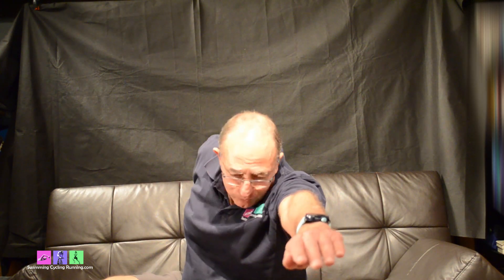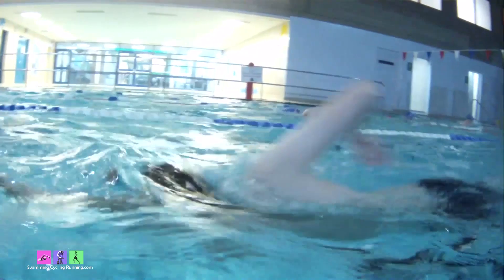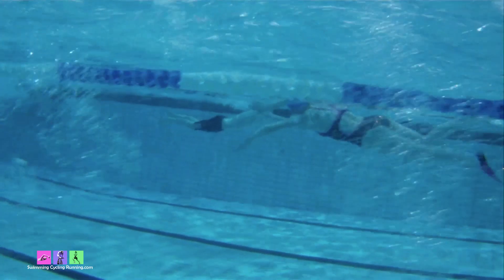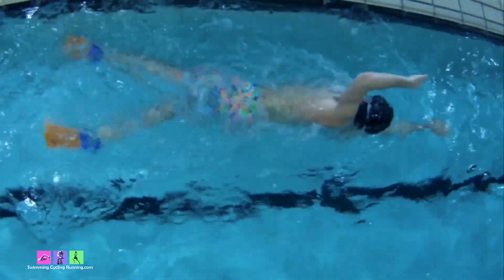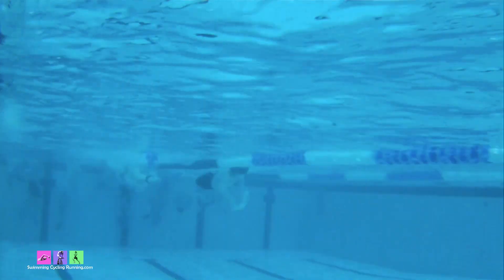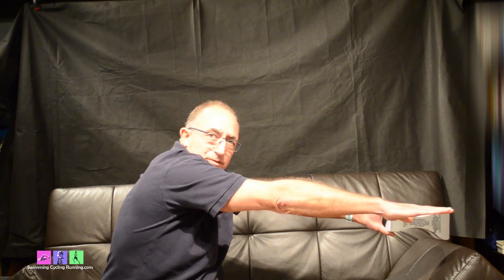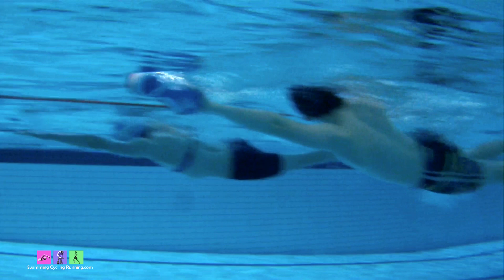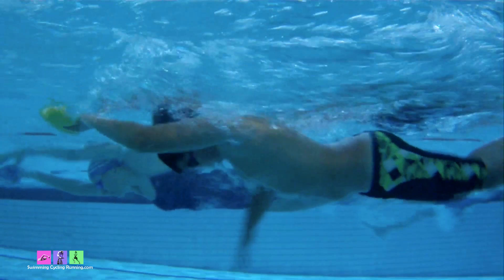5 drills to improve your freestyle swimming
Here are 5 key drills that we are guranteed to  improve your freestyle swimming. Technique is key in swimming and especially freestyle swimming for triathletes.

Or click the below link and all your purchased=s will get the discount.

Click through - your discount should be calculated for you on any purchase.

The best fins for training are Alpha Fins - they are light and float and the shape is ideal to improve foot strength and flexibility:

For Free Session Plans ::.com/sessionplans.html